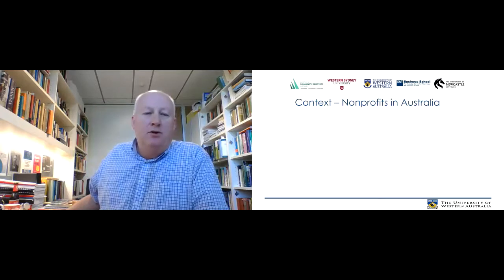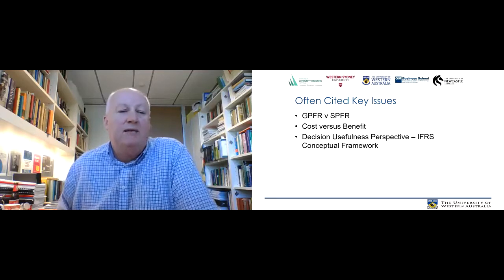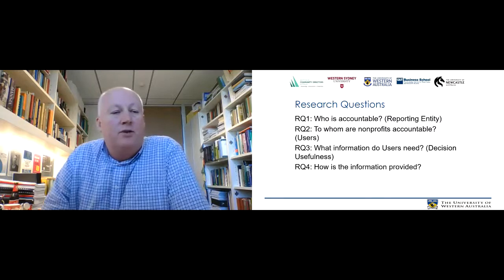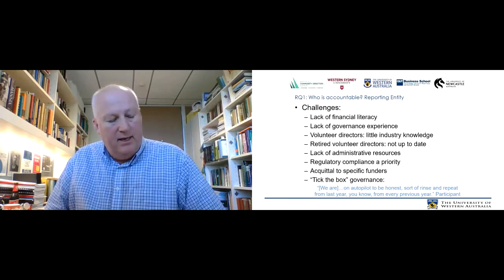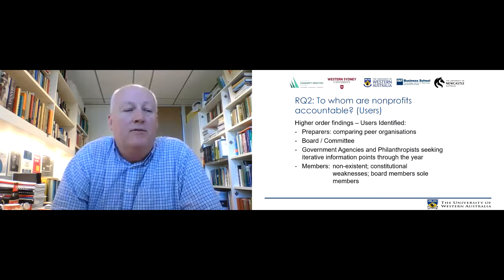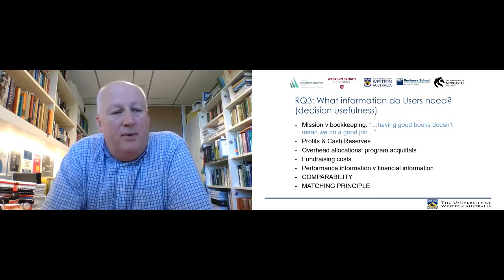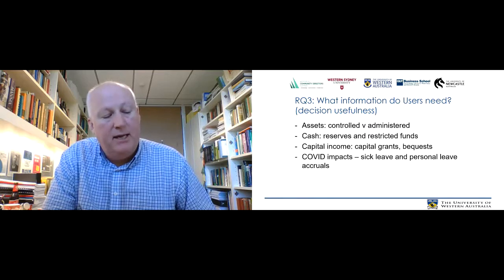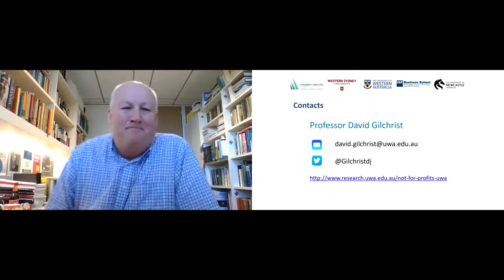AASB 2021 Research Forum session 3: Re-examination of the information needs of nonprofit GPFR users